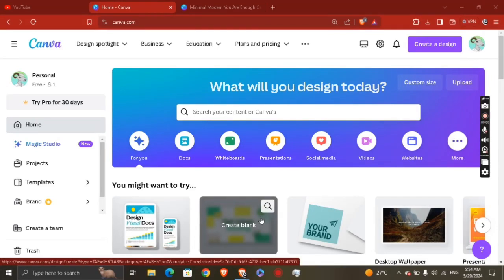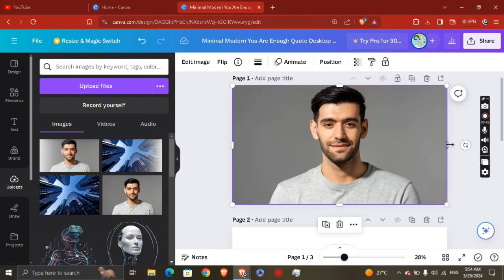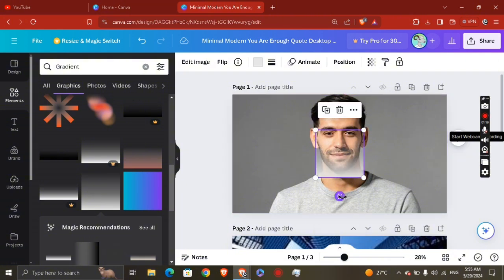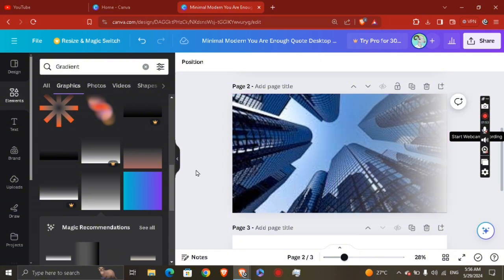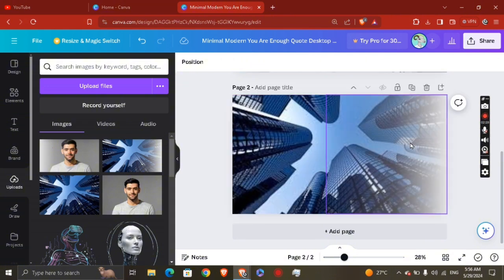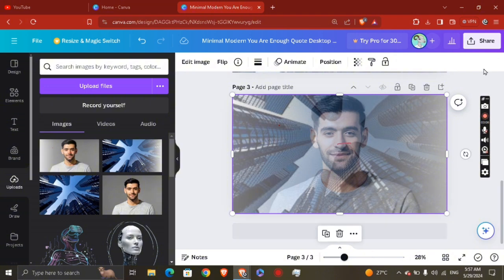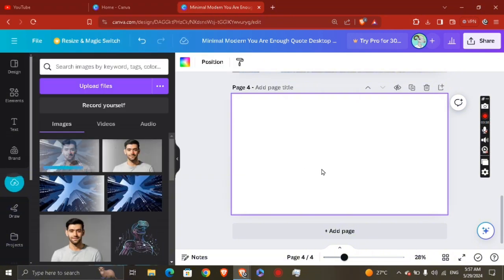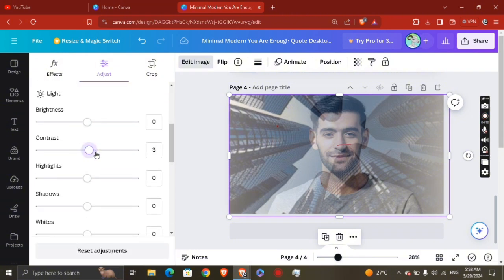How To Blend Two Images in Canva (2025) | Full Guide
Learn how to blend two images seamlessly in Canva! 🖼️➕🖼️ Perfect for creating stunning designs.